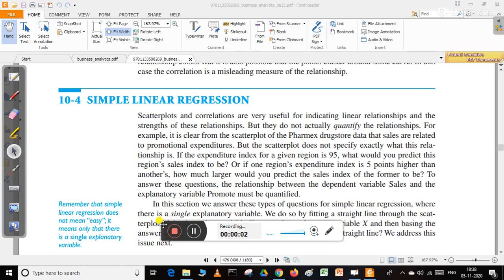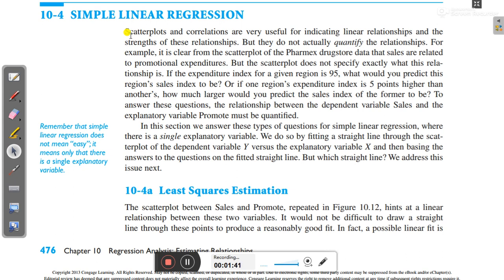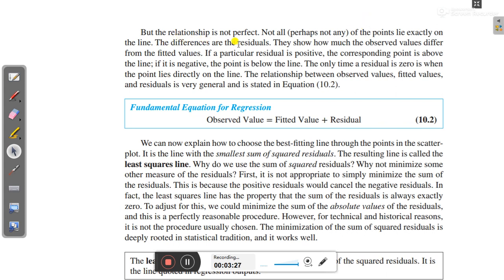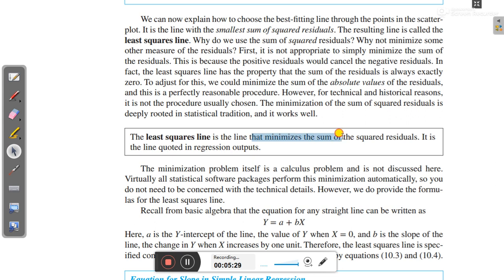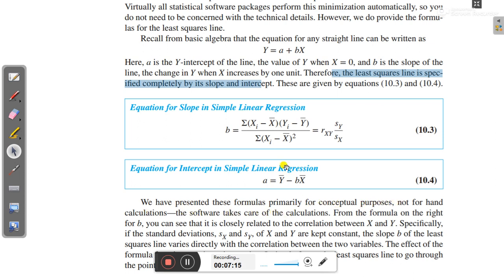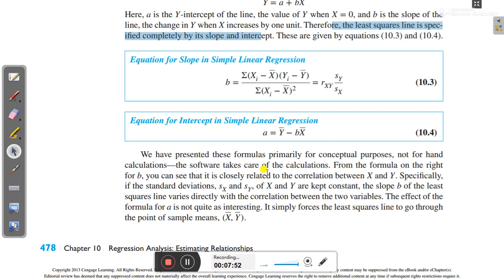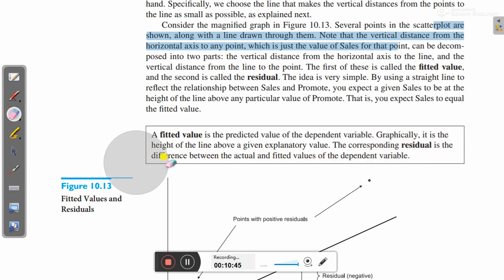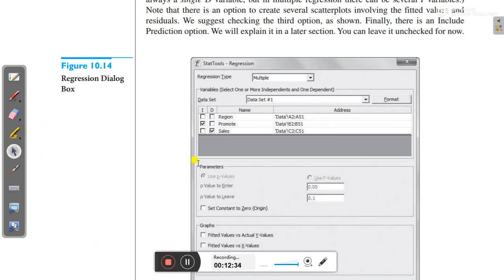Cycle 10 Day 2 Linear regression - 1